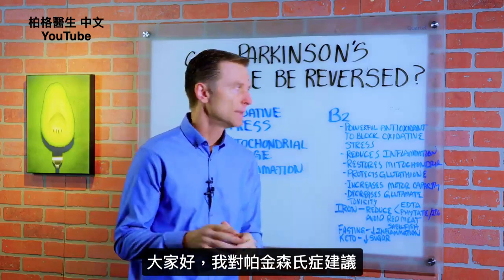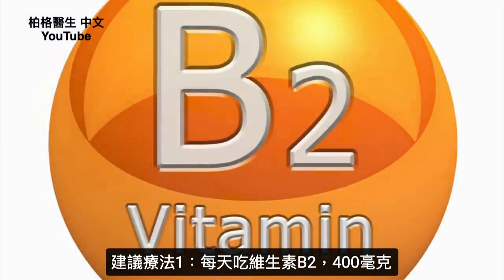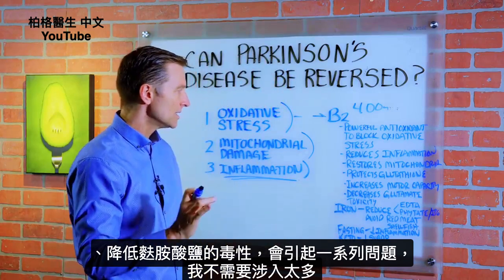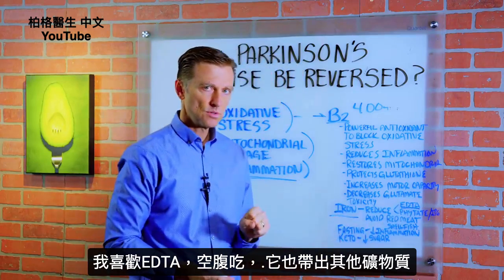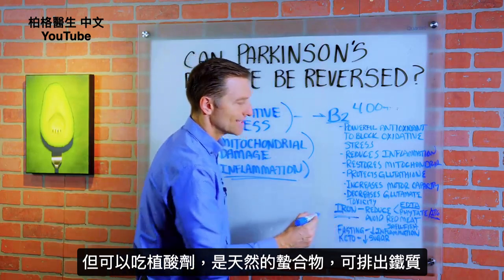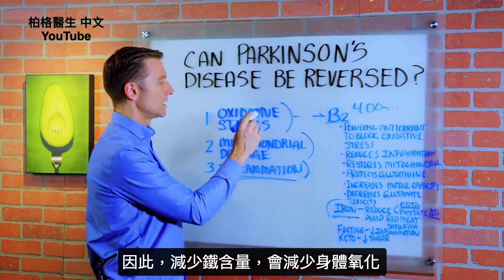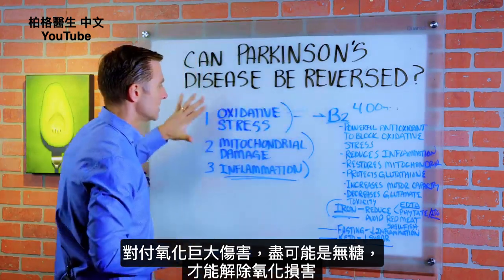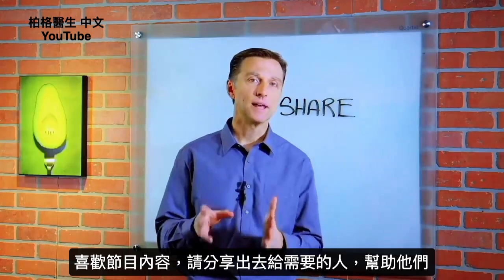帕金森氏症修復? 原因與營養,減少氧化,柏格醫生Dr Berg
將討論帕金森氏症。帕金森氏症可以好轉嗎？
時間標記：
0:06 帕金森氏症3狀況
0:35 3.發炎症狀
1:05 維他命B2可以消炎
1:27 2.要減少體內的鐵
1:45 有2種蟄合物，有可能拉出鐵質
3:27 做斷食
3:44 吃健康的生酮飲食
4:02 吃苯磷硫胺(Benfotiamine)

什麼是帕金森氏症？
帕金森氏症是一種退化性神經系統疾病。

帕金森氏病相關狀況：
1.氧化應激Oxidative Stress
2.粒線體損傷– 低三磷酸腺苷(low ATP)
3.發炎

如何幫助扭轉帕金森氏症的症狀：
1. 維生素B2（400毫克/天）—
好處：
○強大的抗氧化劑，可阻止氧化效應(oxidative stress)
○減少發炎的症狀
○恢復粒線體損傷
○保護穀胱甘肽glutathione
○增加動能motor capacity
○降低麩胺酸鹽的毒性

2. 減少鐵—
○避免紅肉，並選擇有可能取出鐵的螯合劑：
○螯合劑EDTA(乙二胺四乙酸)
○植物酸鹽(phytate IP6）

3. 斷食—
○ 減輕發炎症狀

4. 健康的生酮飲食—
○減少糖分(無糖)

5. 苯磷硫胺Benfotiamine—
○ 脂溶性維生素B

艾瑞克柏格(Dr Eric Berg)醫生介紹：
56歲，脊椎醫生， 他是弗吉尼亞州、加利福尼亞州和路易斯安那州的3州脊椎科醫生，￼執照一直維持有效。他是全球知名的健康生酮飲食和斷食專家，也是《新體型指南》和KB Publishing出版書作者。